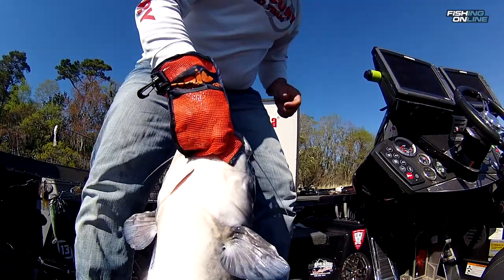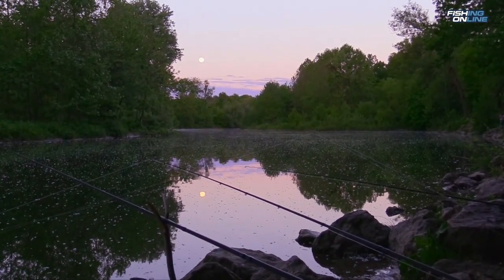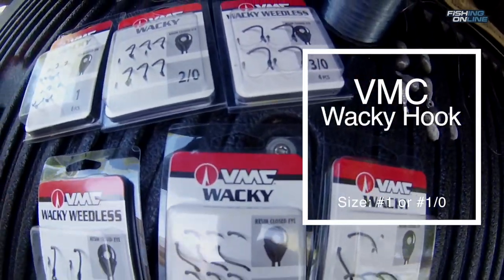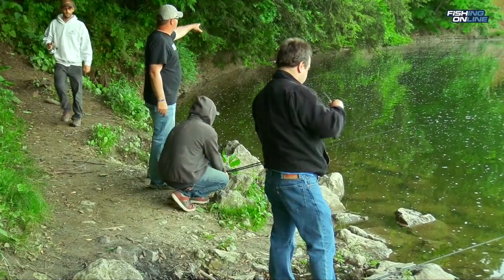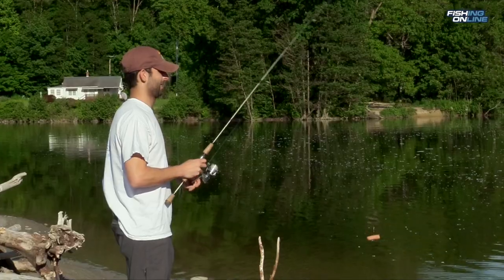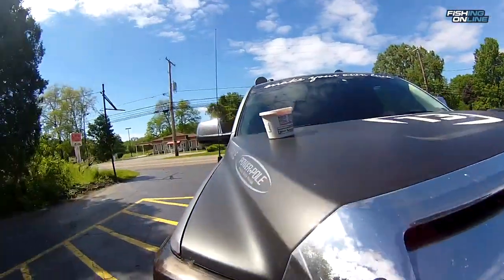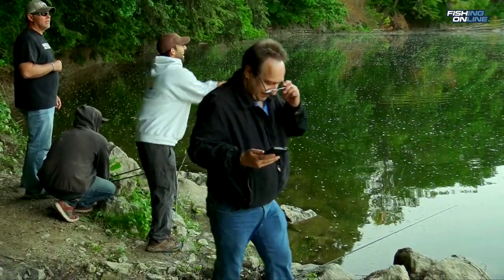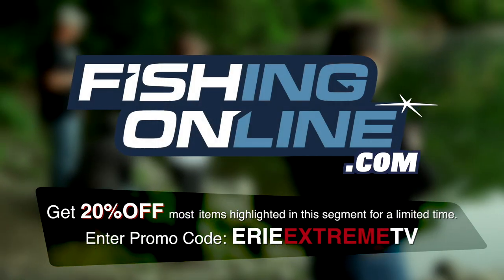In Depth Look #7 | Elk Creek Catfishing